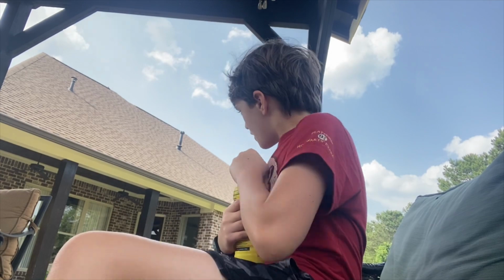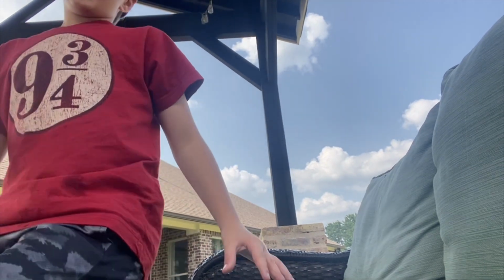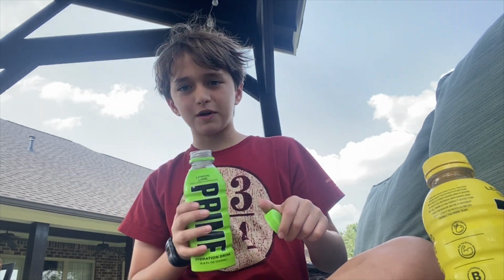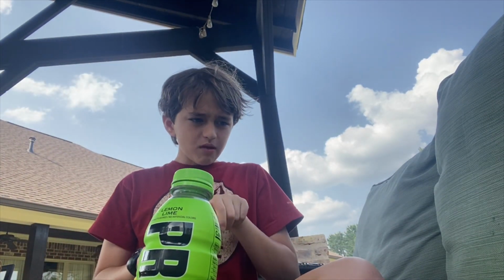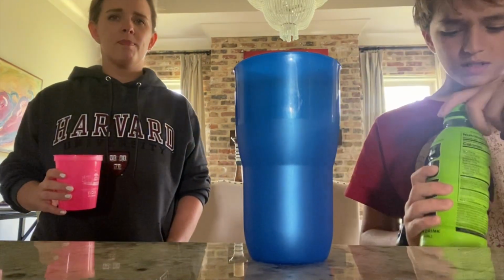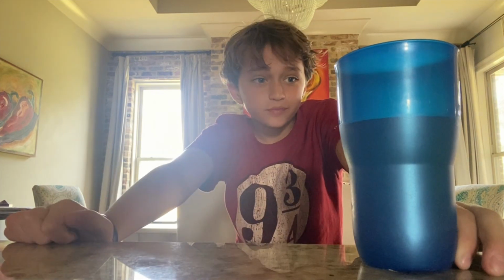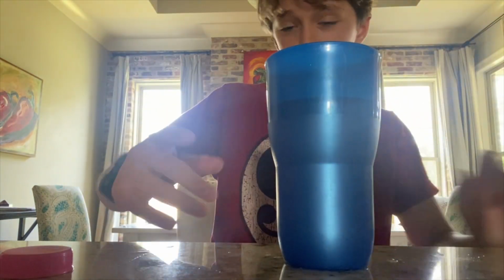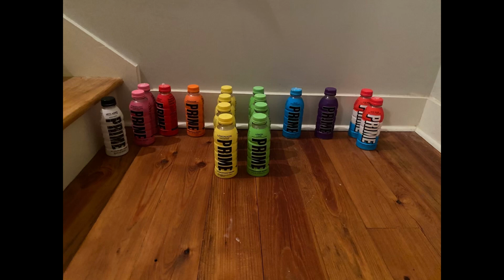Yellow prime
The prime army